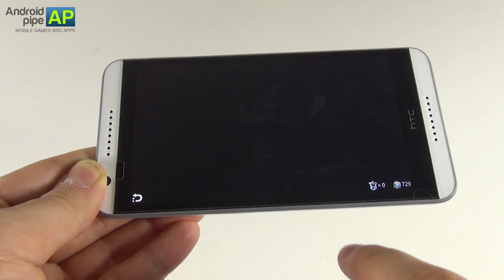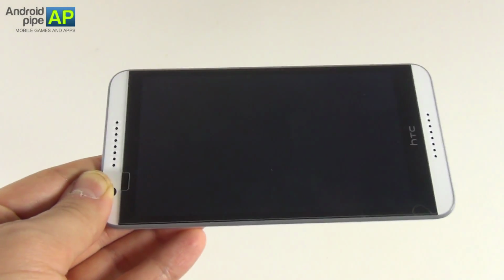Implosion - Never Lose Hope Review (HTC Desire 820 Gameplay) - Androidpipe.com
Androidpipe.com reviews the game Implosion: Never Lose Hope, a hack and slash sci-fi title with great graphics. On Android, the first 6 levels are available for free and the full game is priced at around 10 euros. We played the game on the HTC Desire 820 and had a blast with it. Its Ark system and storyline are great.